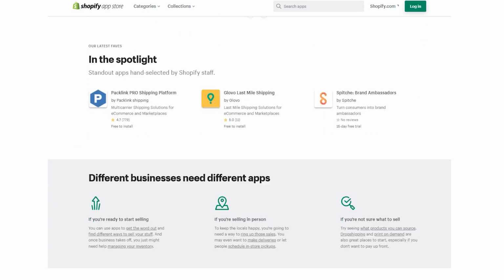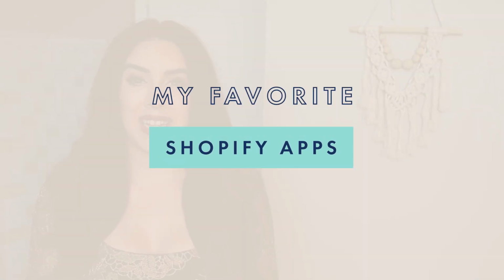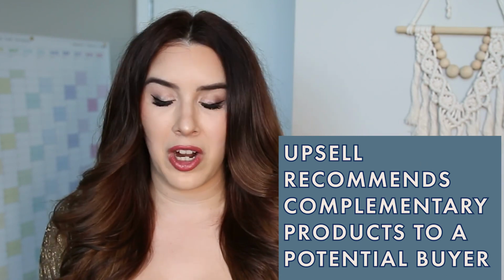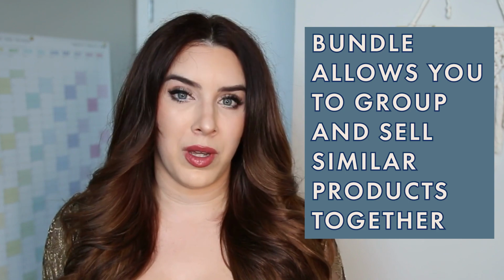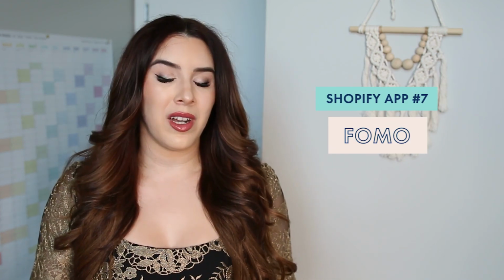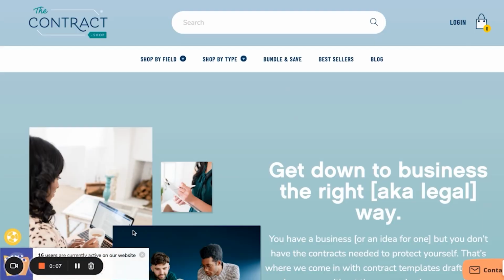My Favorite Shopify Apps that will help you MAKE MONEY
GRAB YOUR GUIDE TO THE 7 MUST-HAVE APPS TO RUN A SHOP IN 4 HOURS OR LESS A MONTH

Today I'm going over the BEST time saving and money saving apps to use in your Shopify store.

I know there are tons of Shopify apps you can choose from, but I'm going to make it easy for you by sharing a few of my favorite apps that I use in my own digital product shop. The apps I cover today are absolute must-haves in order for you to turn your online shop into a cash generating machine!

//CHAPTERS:
00:00- Intro
0:56- The Best Shopify Apps to Create Extra Sales
1:54- The Best Shopify App for Customer Insight
3:20- The Best Shopify App for Creating a Positive Customer Experience
4:24- The Best Shopify App to Determine How Much Sales Tax to Charge
4:57- The Best Shopify App for Backing Up your Online Store
5:25- The Best Shopify App to get your Customer's Buying 👯‍♀️//Affiliate Links